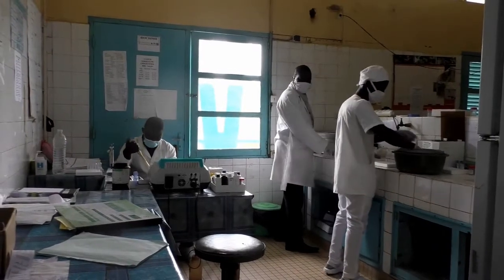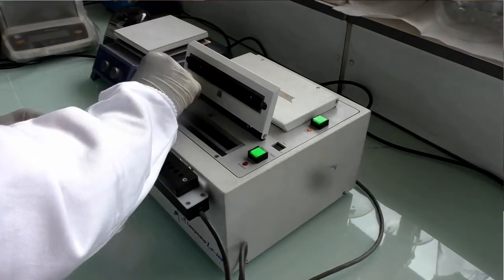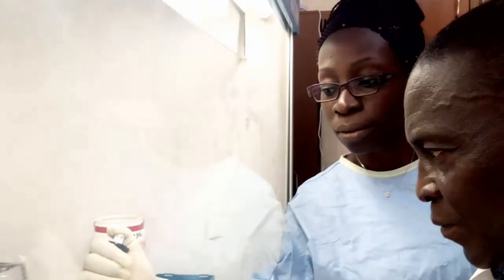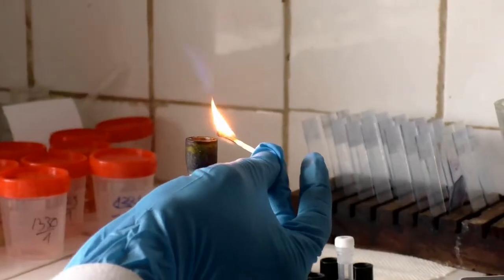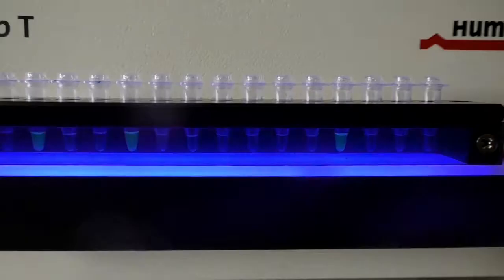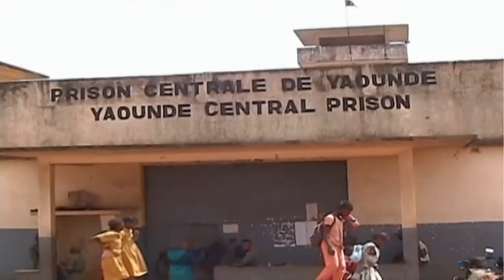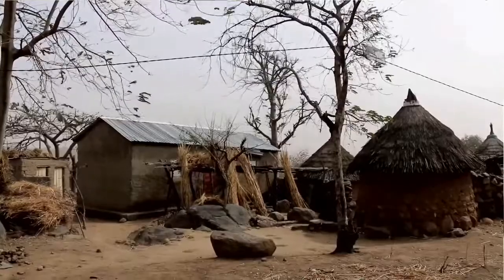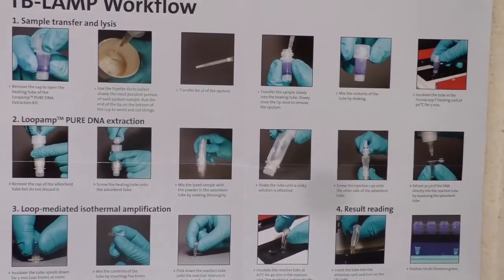TB LAMP Case of Cameroon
March 24 is World TB Day.
EIKEN CHEMICAL aims to realize TB diagnosis with TB-LAMP that no one will be left behind. Here is an introduction of TB-LAMP implementation in Cameroon supported by the Global Fund.

Our global distribution partner, HUMAN Gesellschaft für Biochemica und Diagnostica mbH supplies TB-LAMP to 160 countries (except Japan, China, Korea, Taiwan and Thailand).